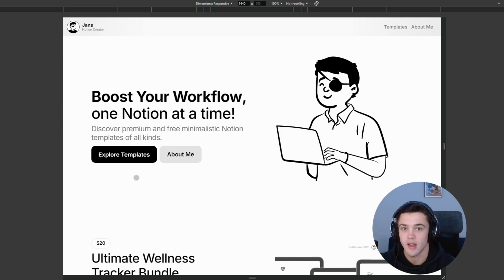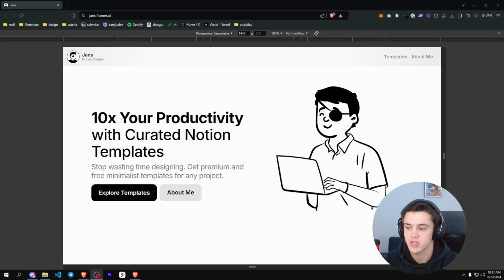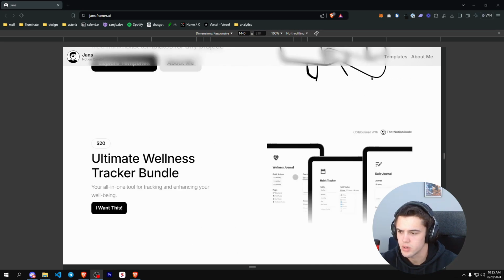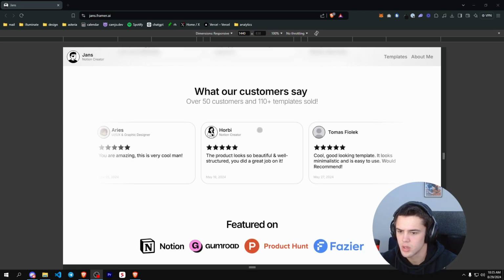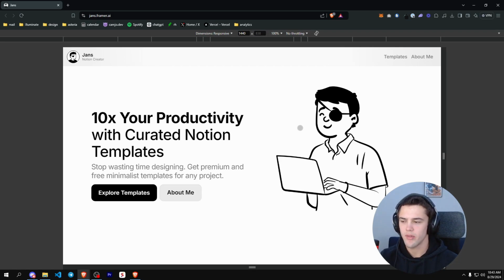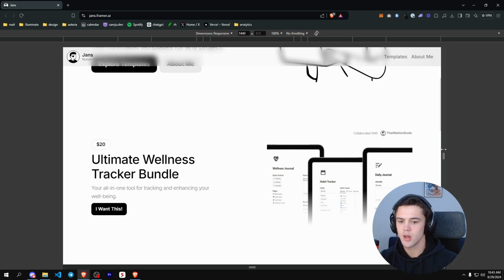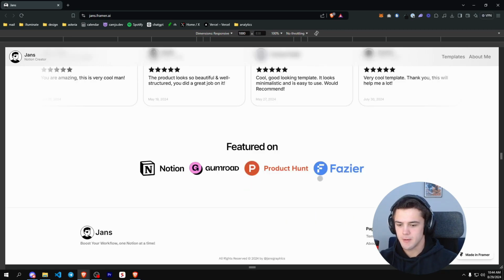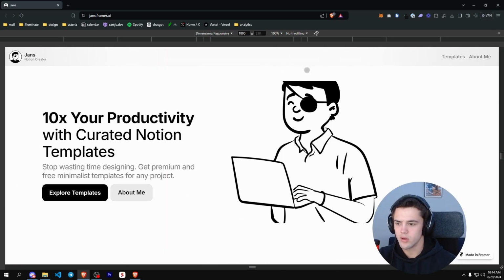Landing Page Review: Jans Framer Site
In this landing page review, I cover Jans' site. This site was made to display his personal brand and sell his notion templates.

A link to his website can be found below if you want to check it out!

If you enjoyed this video, make sure to check out the following socials for more great content!